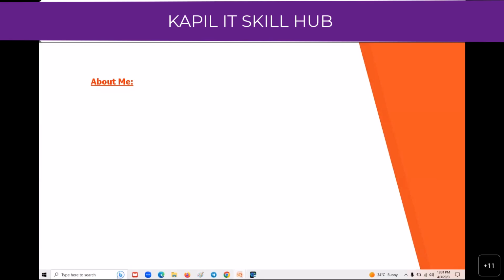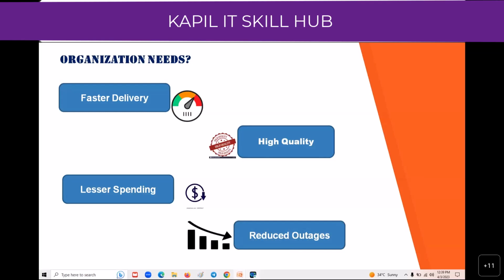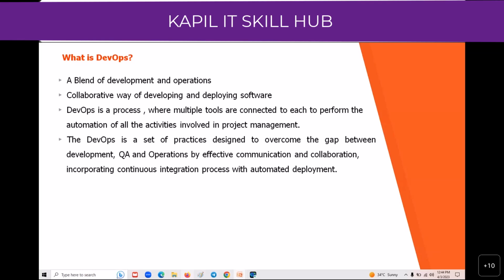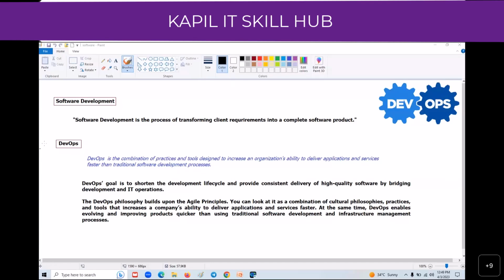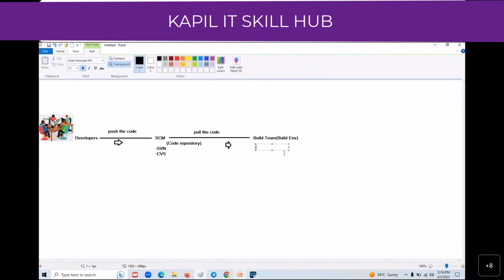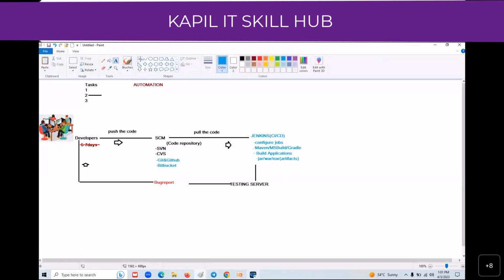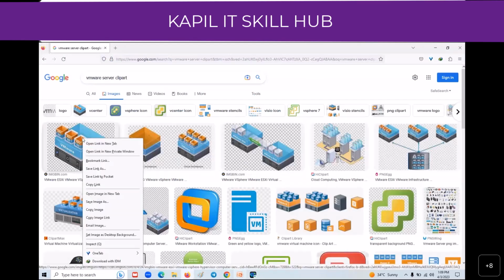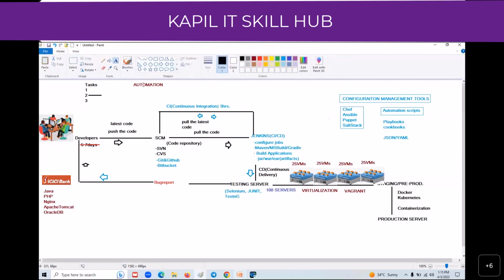DevOps Demo , 1st In Hub Corporate Training, Gachibowli, Contact:9889886836/936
Get the Perfect Corporate Training Facility
You will get to learn and develop your skills in an ideal corporate environment where you will get to work with the experts on live projects. This will mould your skills in line with the industry trends, so you are ready for the new-age job market.